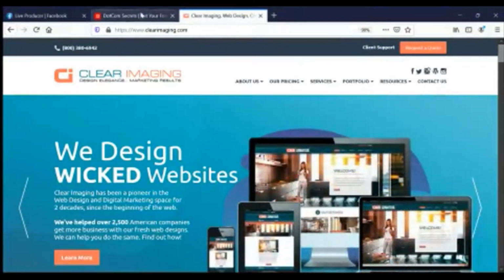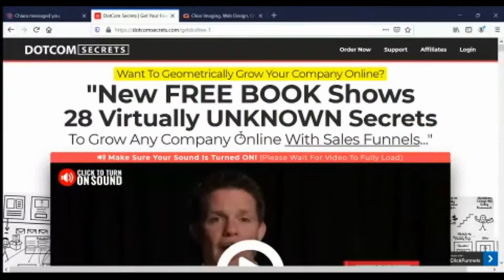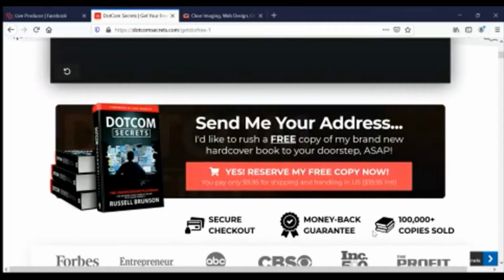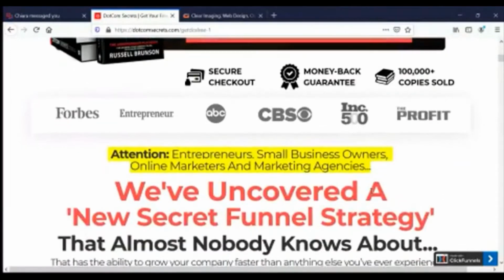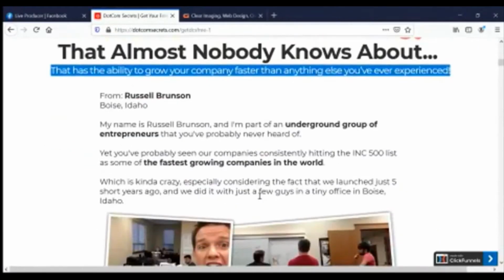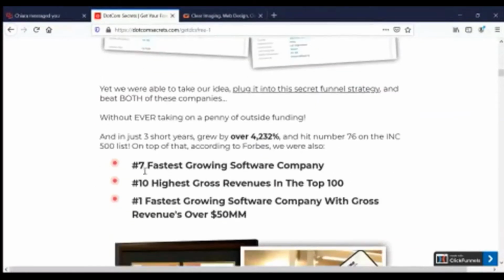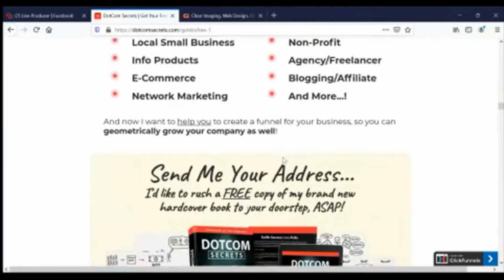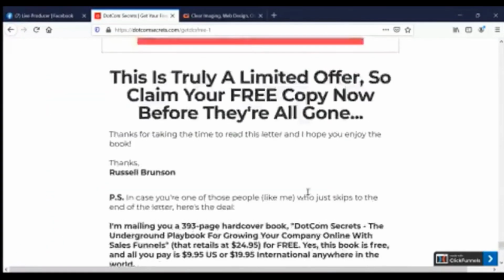Let's Hack Russel Brunson's Funnel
Russel Brunson is the master of funnels. Let's take a look at the funnel for his dotcom secrets book. It is a "free +shipping" funnel.

If you have a website for your business, no matter what it is, you should watch this as there are many techniques being used that are universal, whether you're selling books or whatever.

And of course, if you want help getting your website proper, come on down to Clear Imaging, and we'll take care of you: